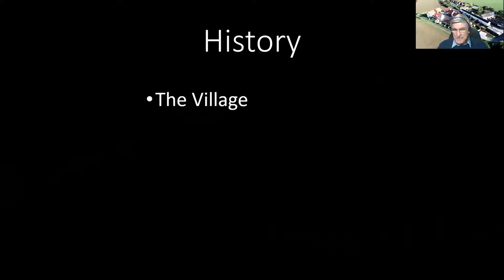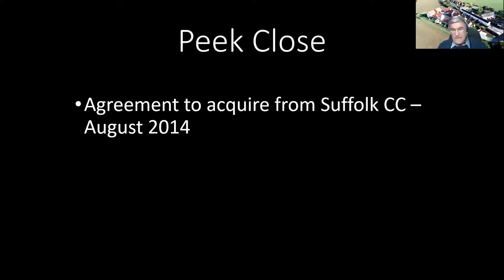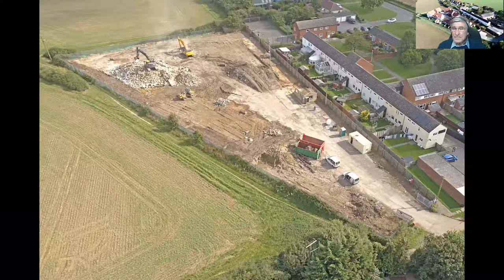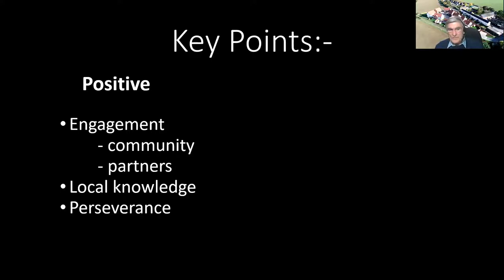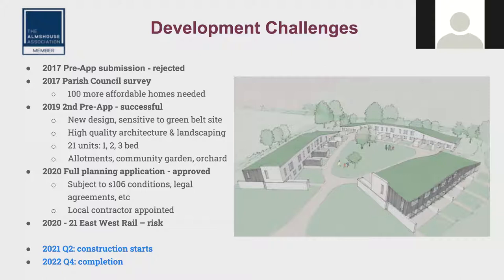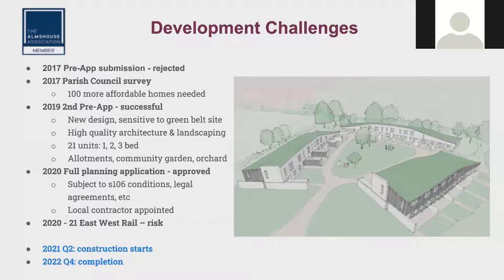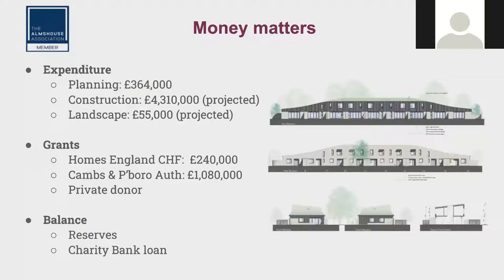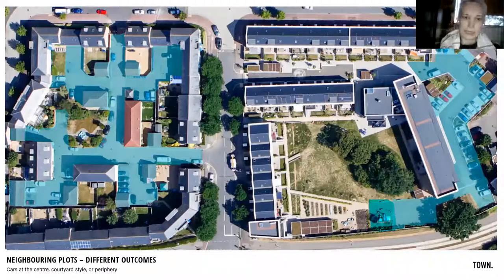Eastern Community Homes: We Do Housing Differently. East of England Case Studies.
The 4th session in our launch event, this explores successful community led housing schemes in the East of England.

Chaired by Jenna Brame, Rural and Community Led Housing Officer at Cambridgeshire ACRE and the Hub Manager for Eastern Community Homes, this session hears from representatives at:

Lavenham CLT

Cannock Mill Cohousing

Great Shelford Parochial Charities

Marmalade Lane